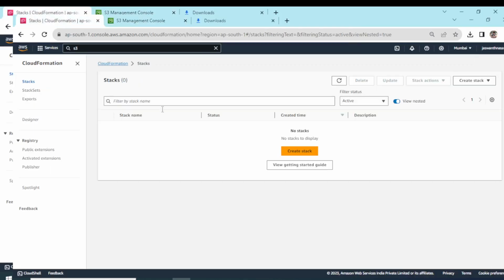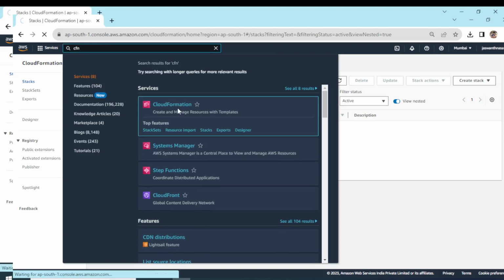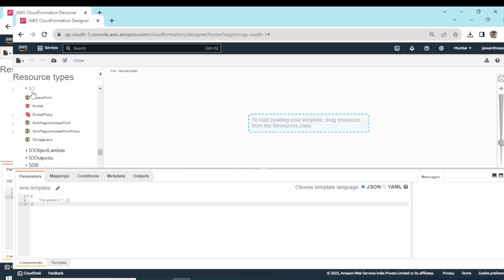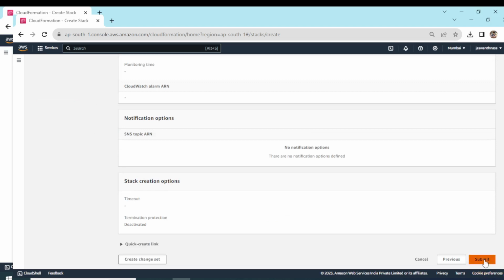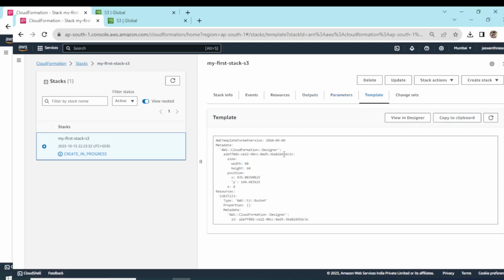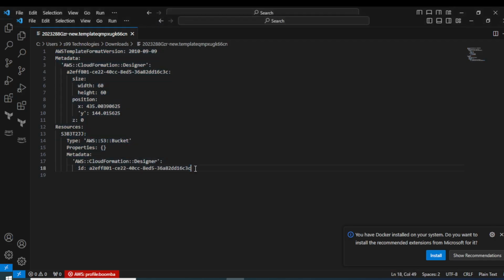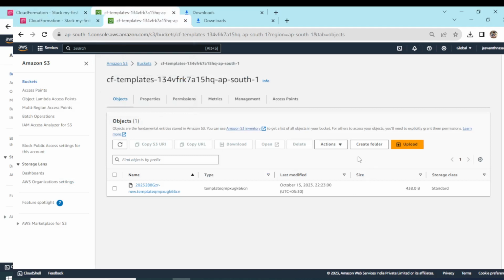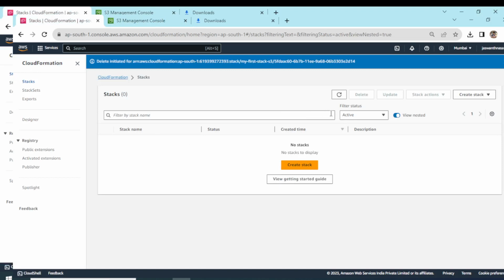AWS Cloud Formation Introduction | sample Demo to create S3 bucket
CFN stack creation using editor